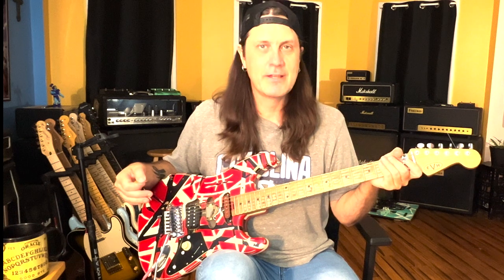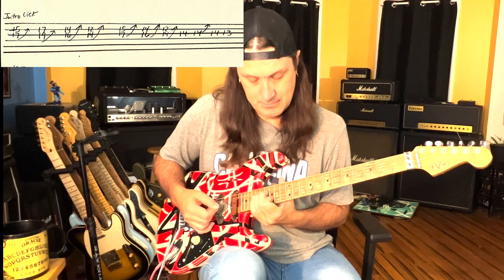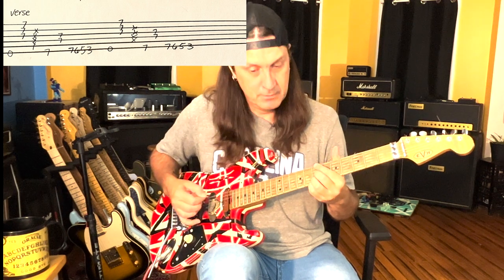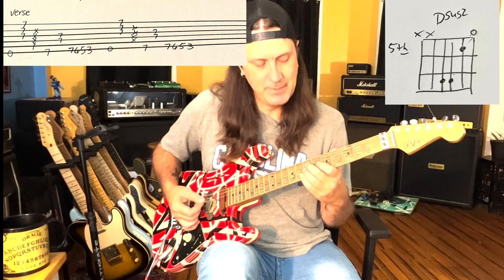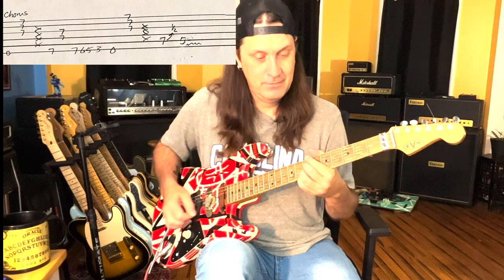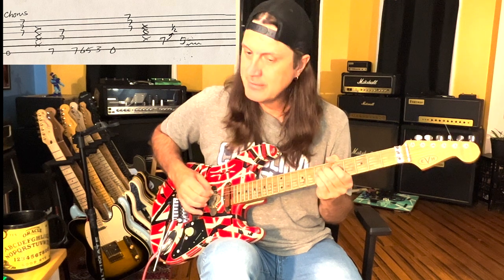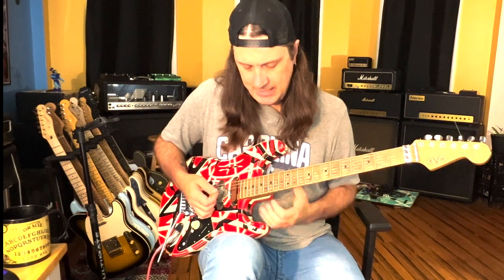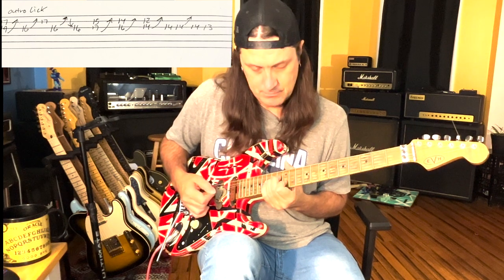Jamie's Cryin' Guitar Lesson - Van Halen - How To Play Jamie's Cryin' on Guitar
In this lesson I demonstrate how two play the song Jamie's Cryin' off of Van Halen I by Van Halen.  This is a catchy song that showcases Eddie Van Halen's ability to craft the perfect pop tune as well as incorporate cool and fun guitar parts to play!  I hope you enjoy the lesson.